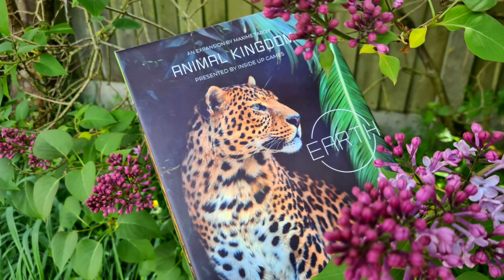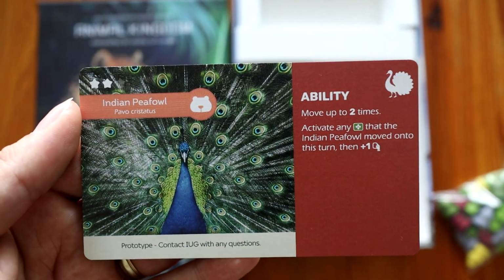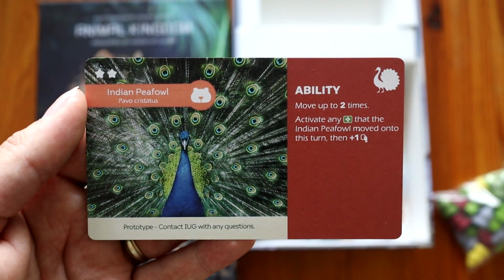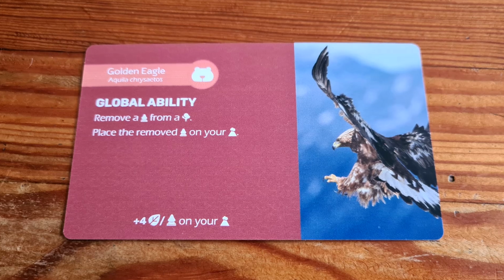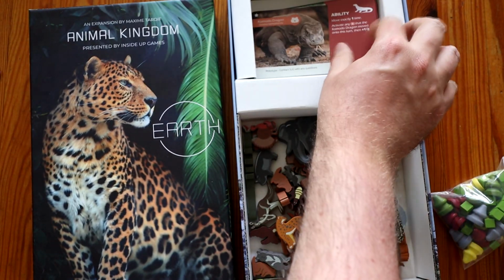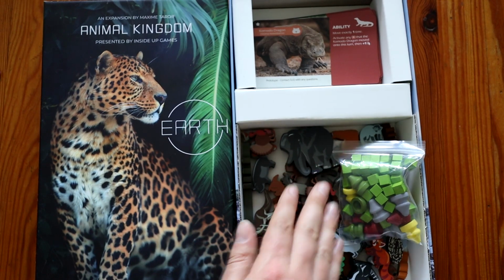Earth Animal Kingdom Expansion Preview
Here we go! Earth Animal Kingdom expansion, at least in it's prototype form, how it works and my thoughts!